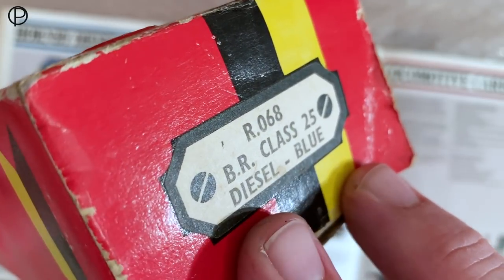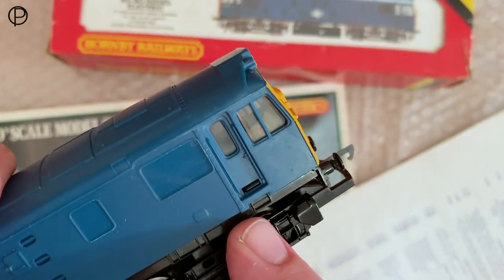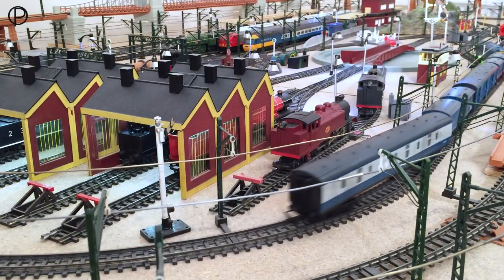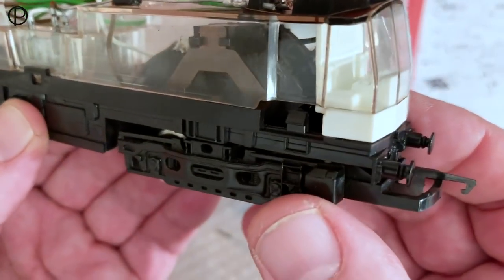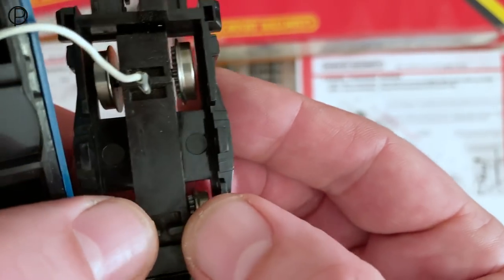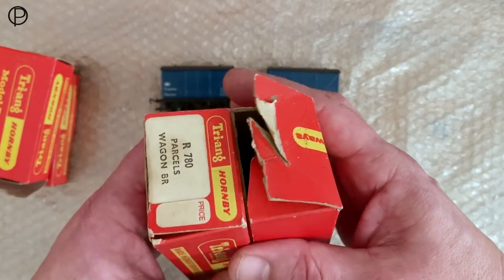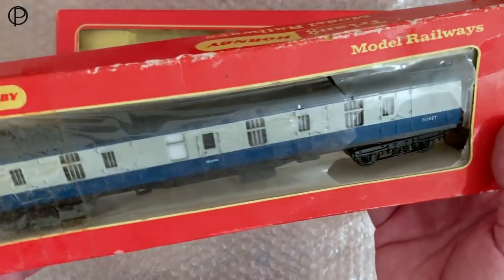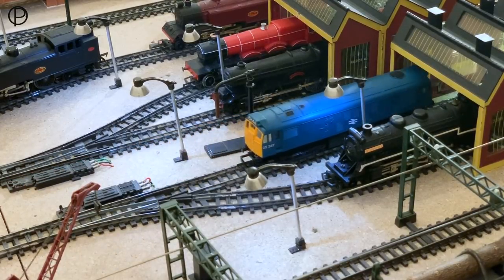Hornby Railways R.068 BR Class 25 Diesel Electric with Parcel Vehicles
Hornby Railways R.068 BR Class 25 Diesel Electric Locomotive (c1977-79) with R.780 BR Express Parcels Van (c1971-73), R.226 Utility Van (c1969-70) and R.425 Full Parcels Brake (c1969-71).